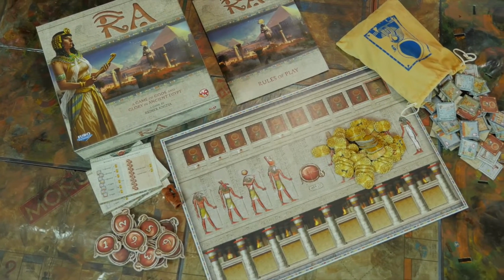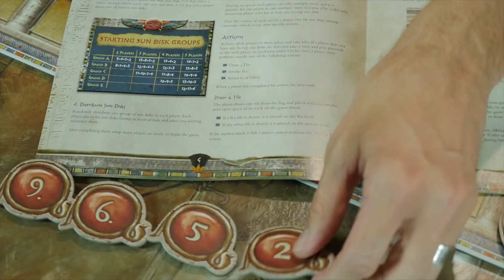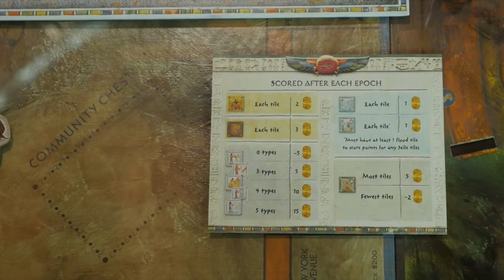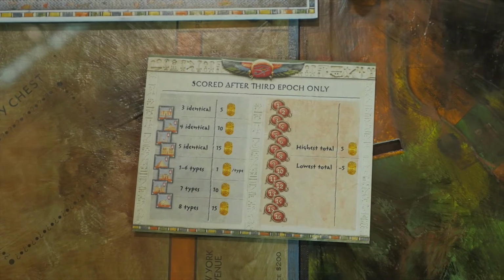Tantrum House | Ra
Ra is a bidding and set collection game from Asmodee and WindRider. This beautifully redesigned version adds lots of new flavor to a tried and true 2-4 player tile game. Players must outwit and outbid each other as they try to collect specific sets of tiles before the RA track fills up and ends the epoch. The player with the most valuable set of tiles at the end wins the favor of the sun god.